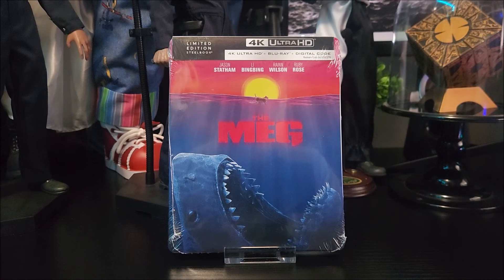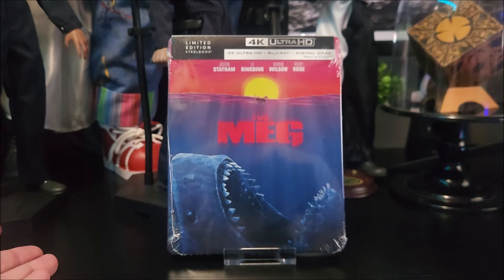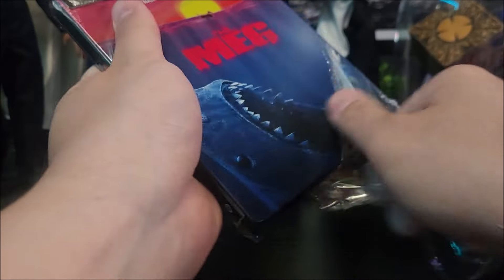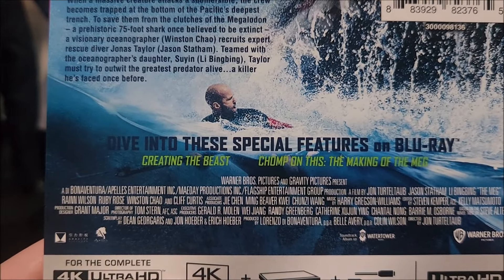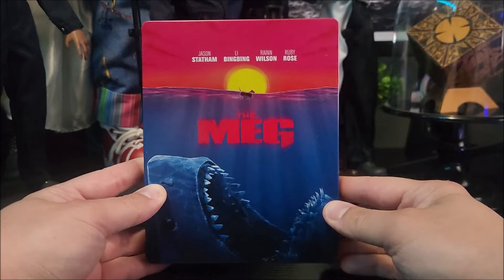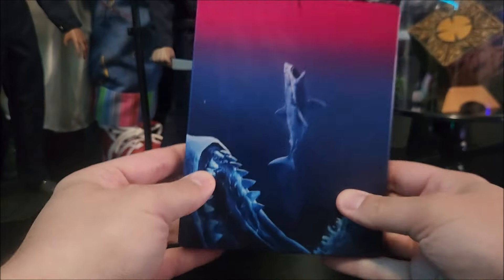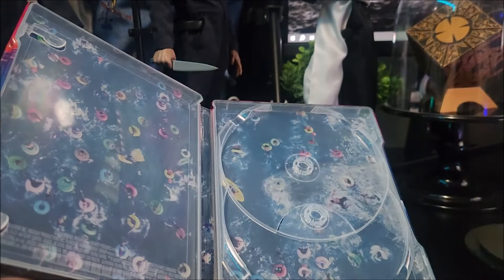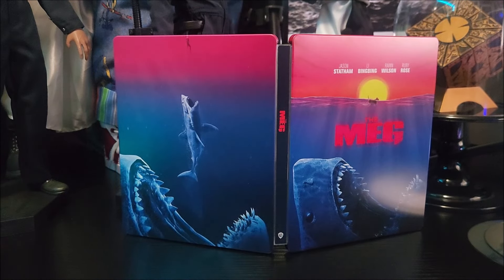THE MEG Walmart Exclusive 4K Blu-ray SteelBook Unboxing